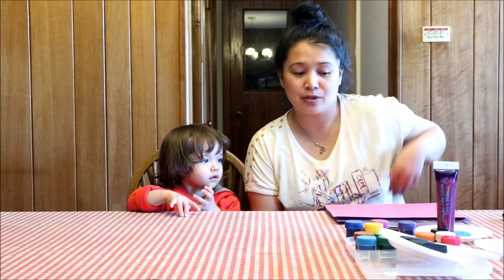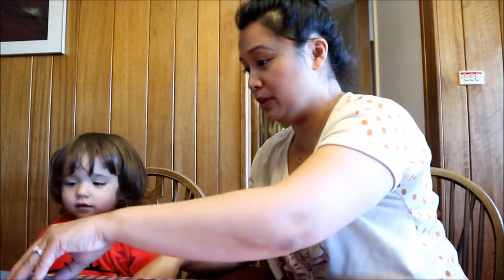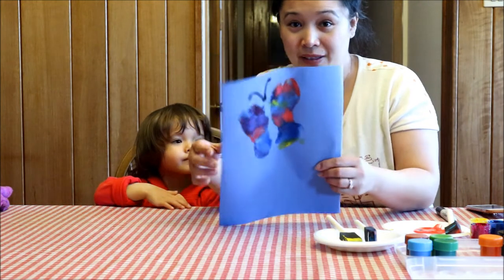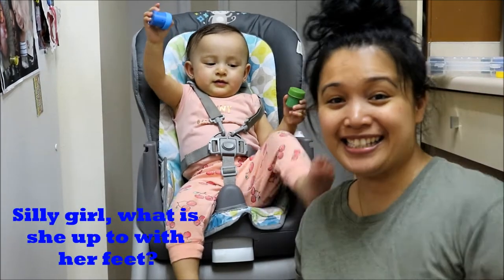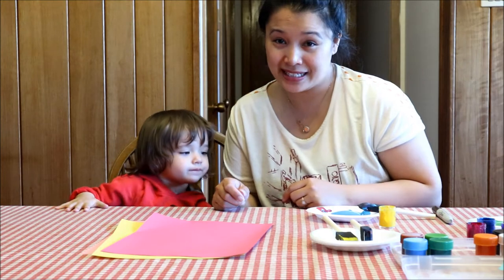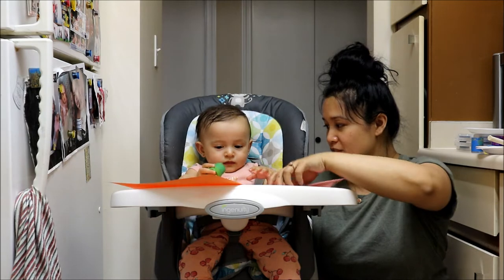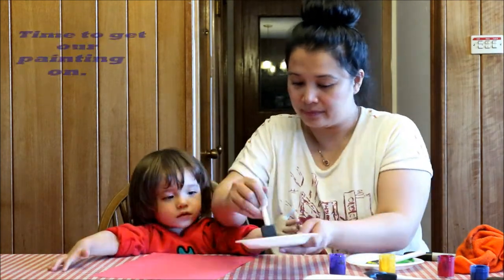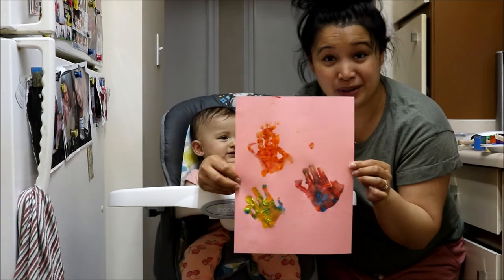MOTHER'S DAY ARTS & CRAFTS FOR TODDLERS 2019 || 3 ART ACTIVITIES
Hello everyone!! Today's video is several art activities you could do with toddlers for Mother's Day (this can be for next year, or even as a birthday present for a special someone.) Hope all the Mamas out there had a wonderful and special day.
Art Activities
1. Butterfly Footprints
2. Flowers in a flower pot
3. Boquet of flowers using your hands.

Hello friends!!! If you're new to my channel my name is Angie and I have a 1 year old daughter named Isabella, she is my everything. I'm excited to share my journey as a first time mom with all of you along with our new adventure into YouTube. This channel is all about FAMILY, FUN & FOOD. I'm an Early Childhood Educator & Special Needs Teacher so I will throw in some fun activities that kids like, snacks they may enjoy as well as songs to teach your kids from time to time.

I'd love it if you could leave a comment down below and let me know if there is anything in particular you would like to see on my channel or just say hi!